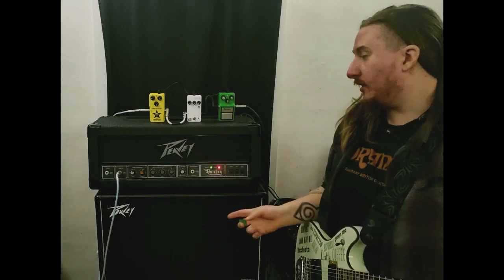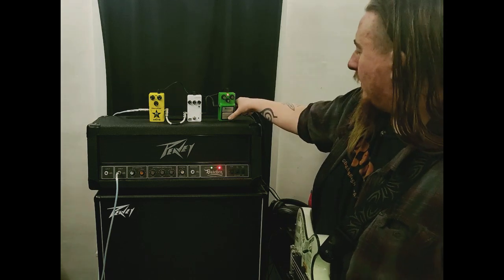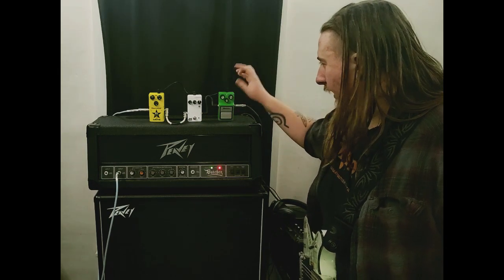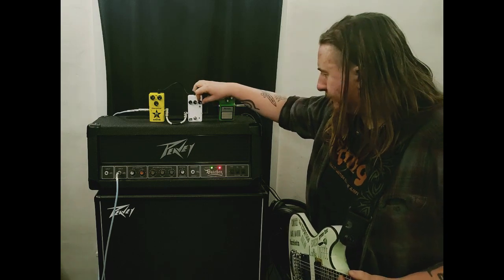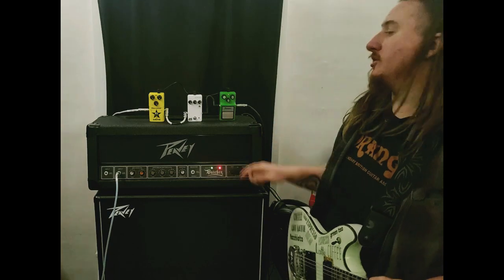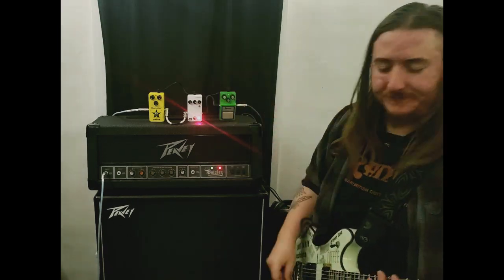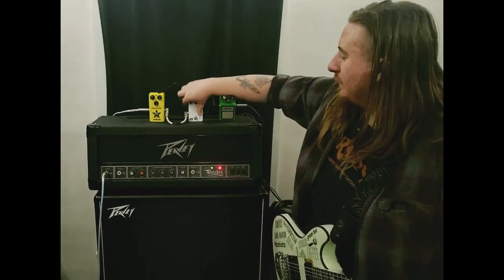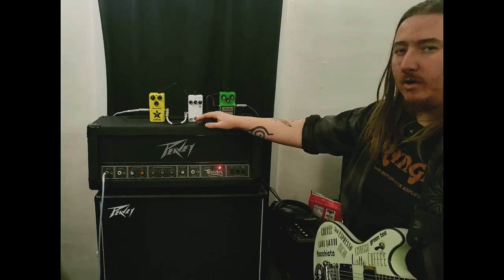Overdrive Pedal Shootout!- Ibanez Ts9 Vs JHS Screamer Vs Blackstar LT Driver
WHICH IS KING WANT WHICH IS TRASH!
jk they are all great but what do you think?